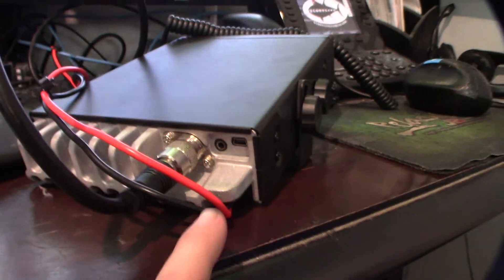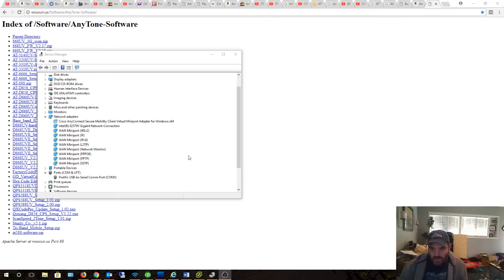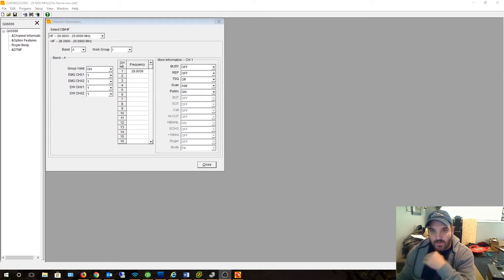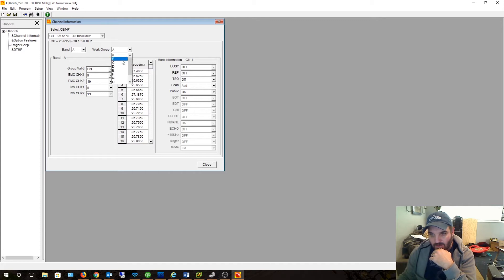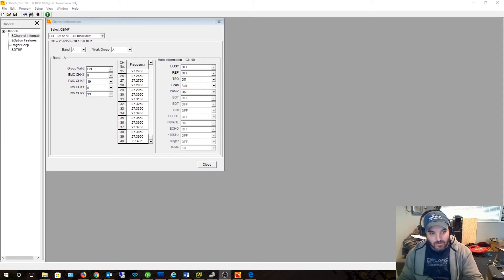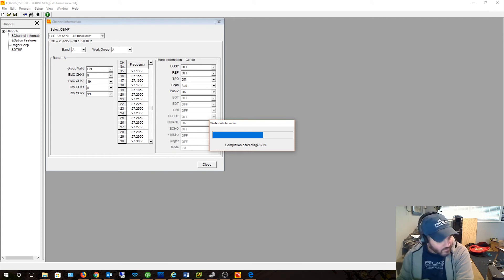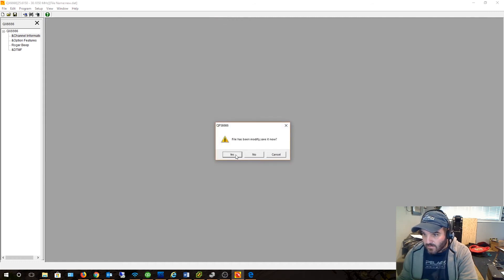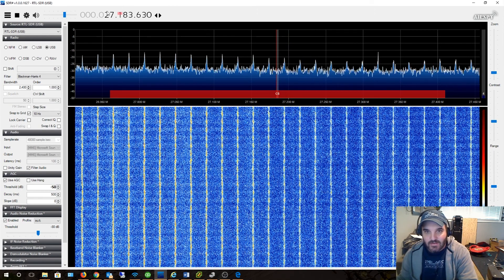Anytone AT-6666 Programming software and USB programming cable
The USB port on the back of the radio is not a real USB port. Its actually a serial port using a USB plug. The software is very basic but allow to control allot of stuff. I would much rather program from PC the anytone menu system. Cable should be plug and play with windows 10. Windows 7 system might need a driver. You can download the software below.
If you found this video helpful or would like help fund future experiments. please donate below.